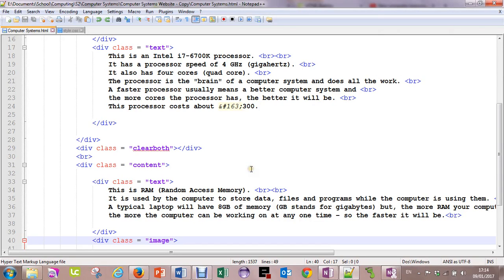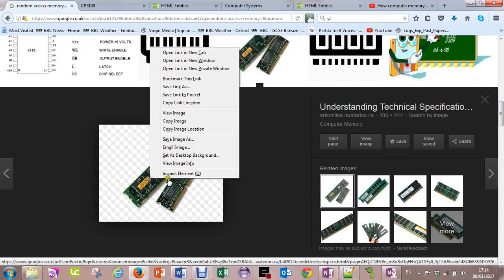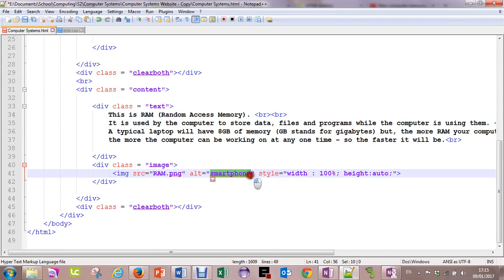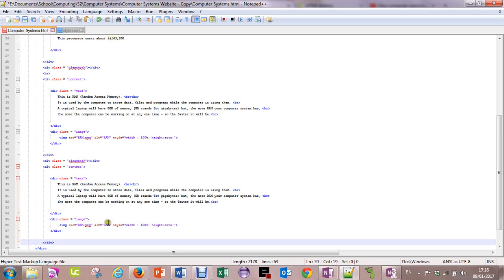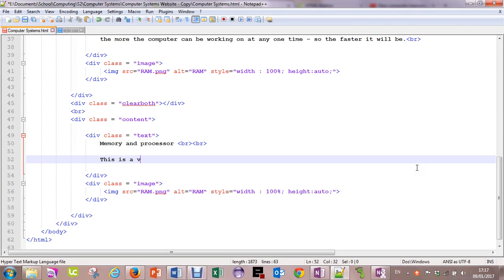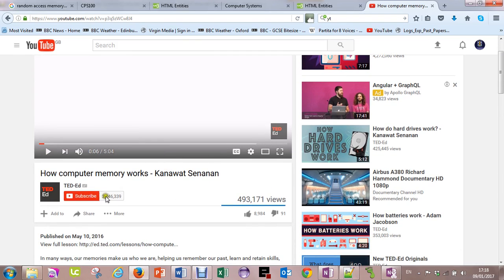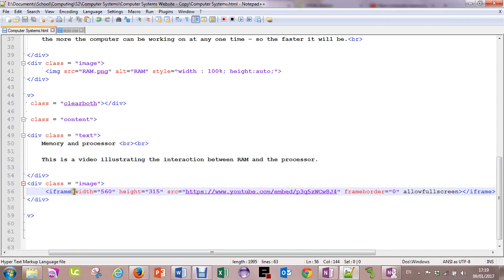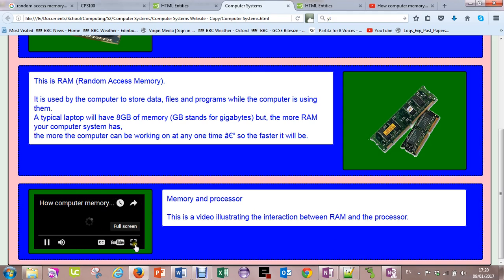Presenting information: web page video